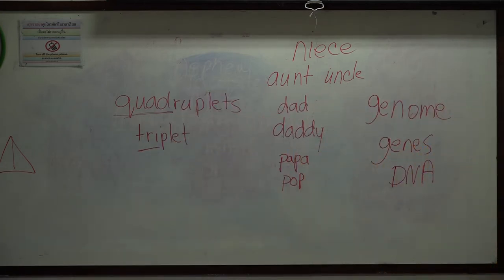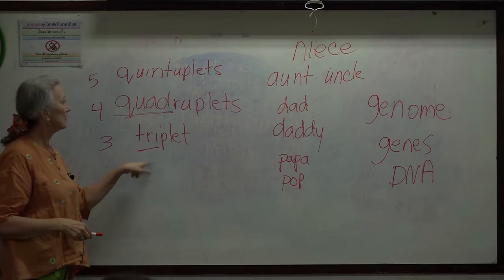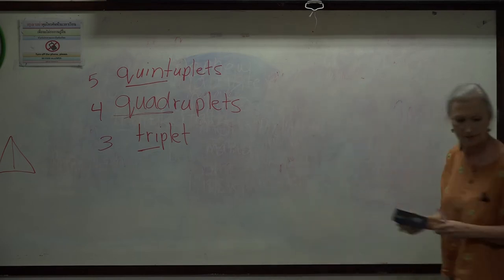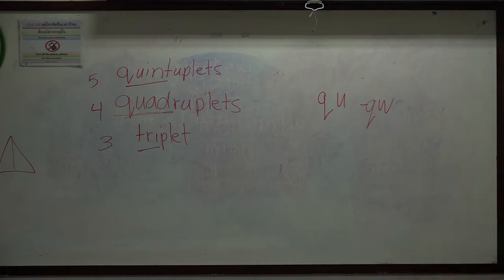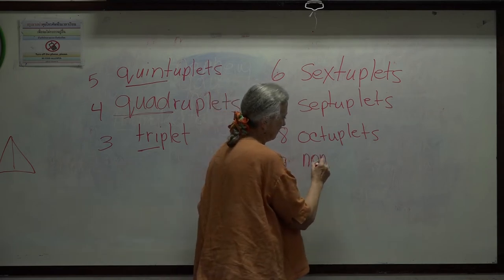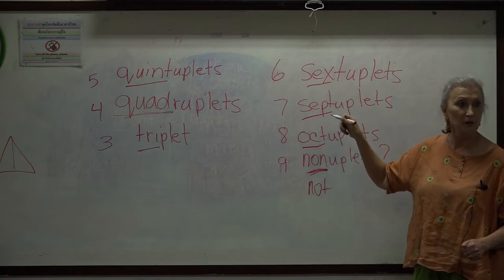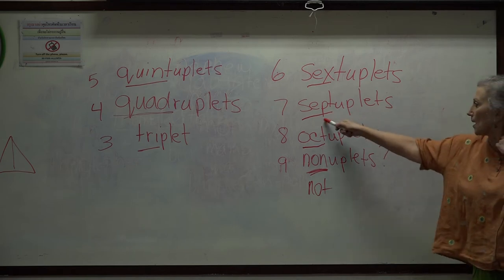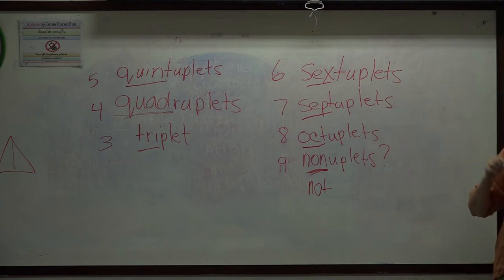suraphet 4547 English Teaching Teacher Rosemary, USA. Rosemary 6 March 2018 Rosemary